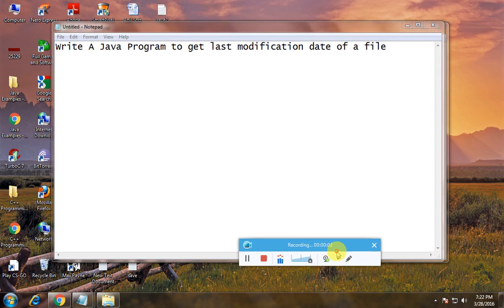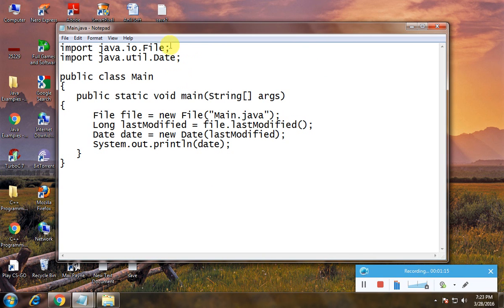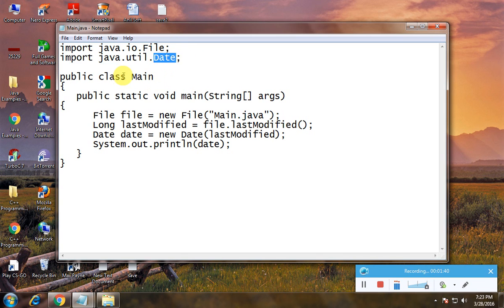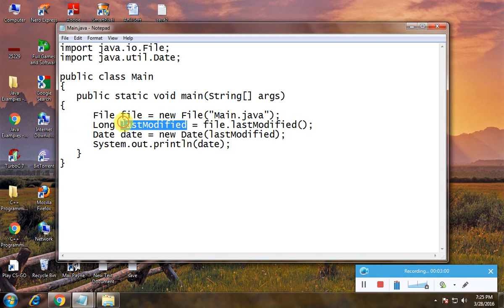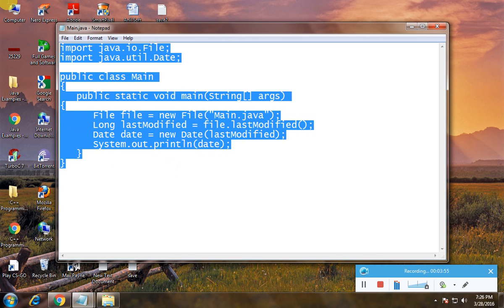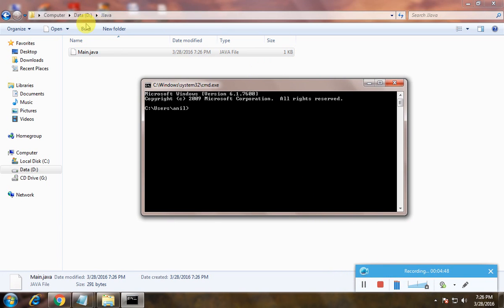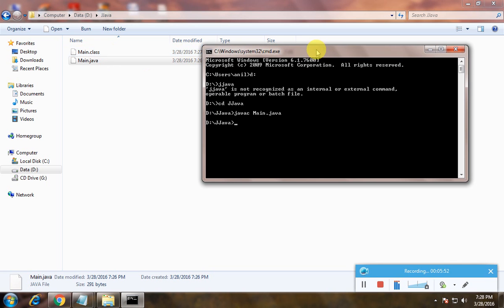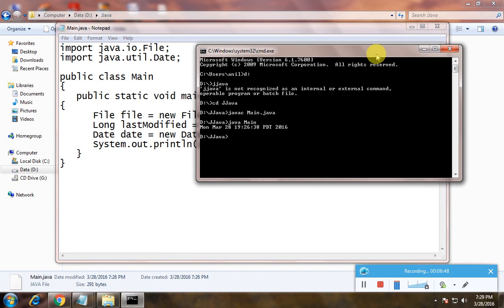Write A Java Program To Get Last Modification Date Of A File 35